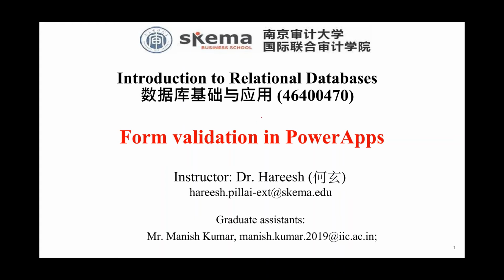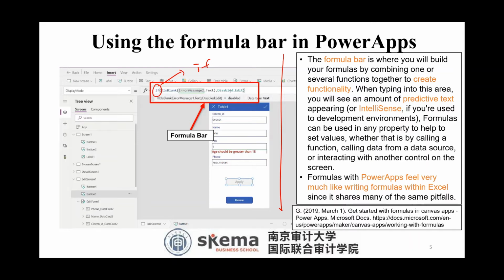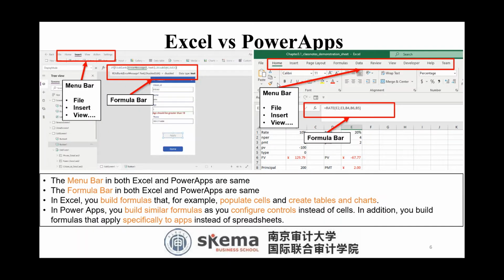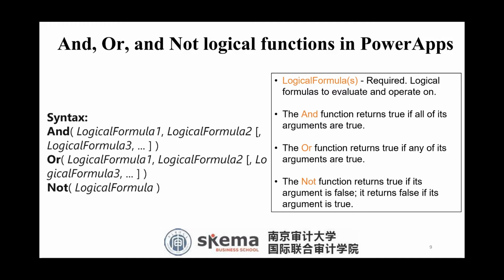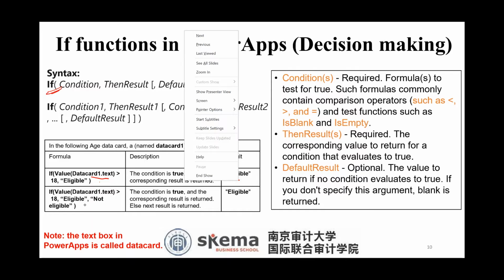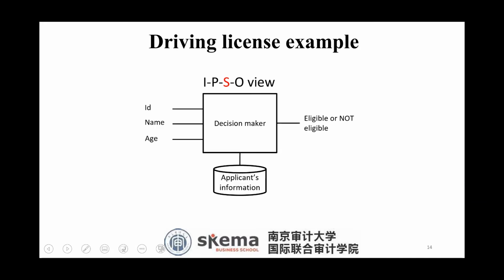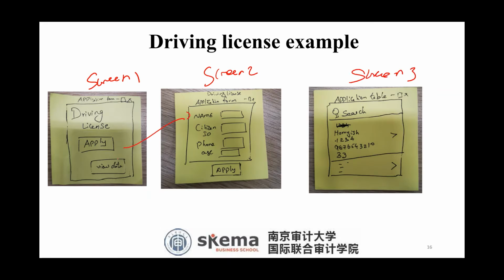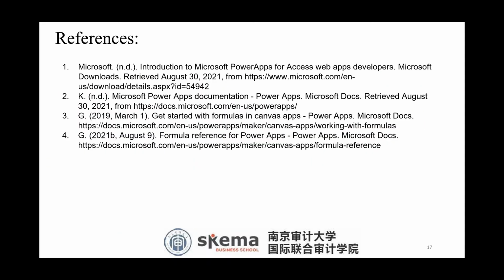Form Field Validation Function PowerApps (Part 4)